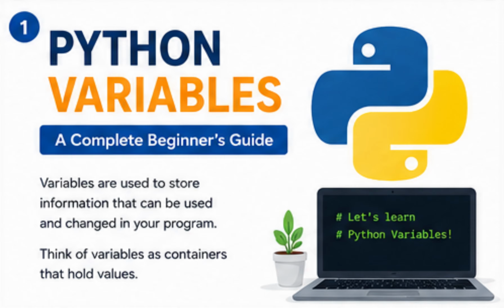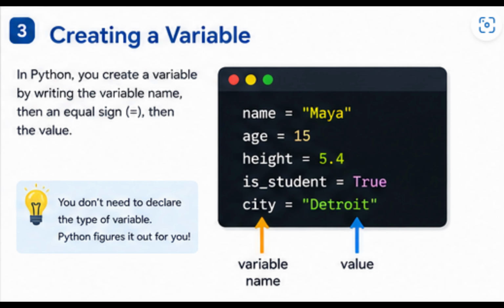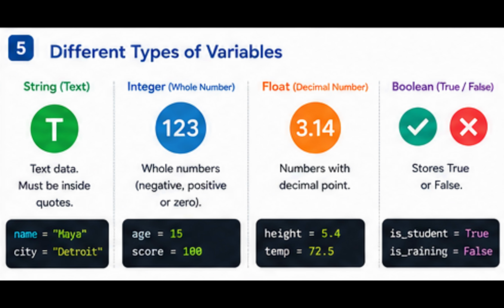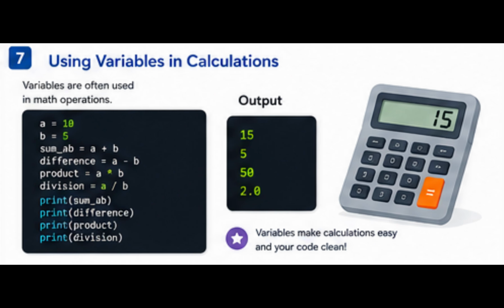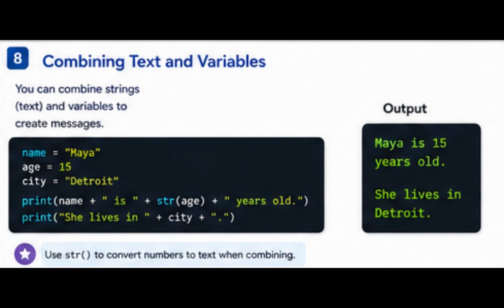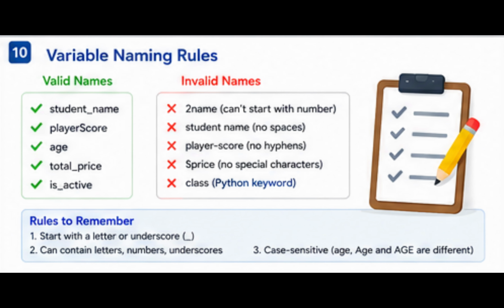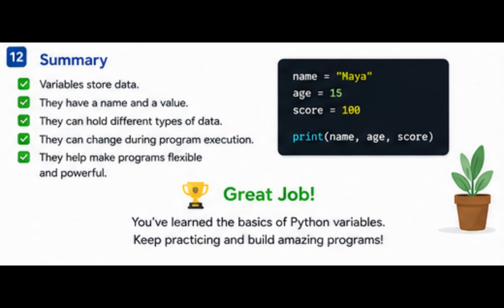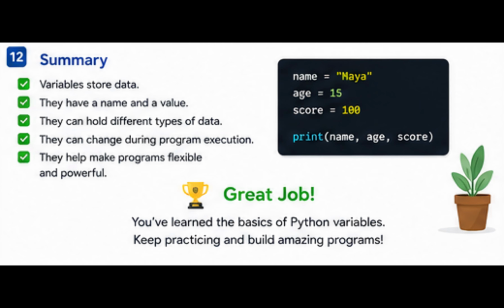Python Variables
What are Python Variables and more..